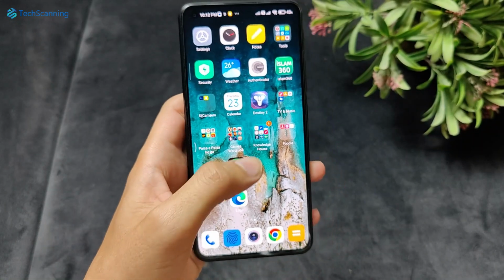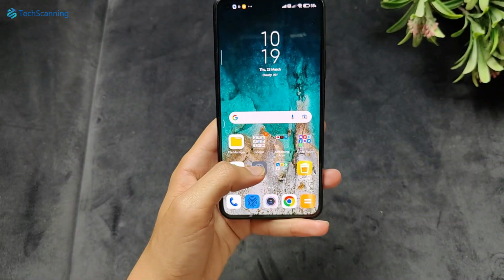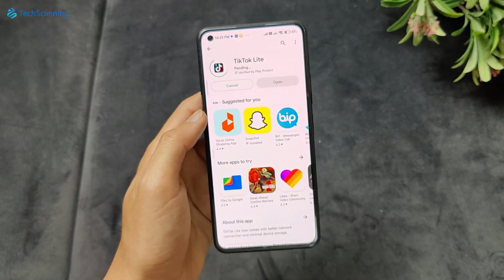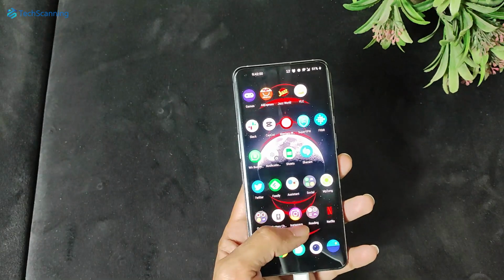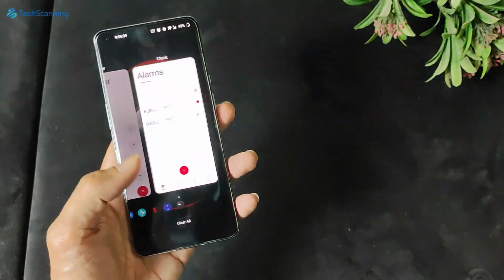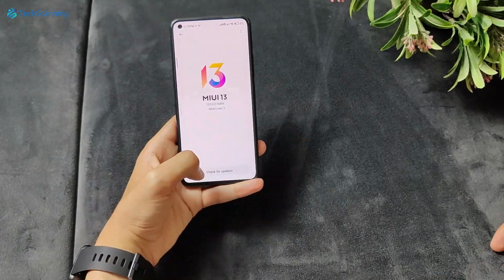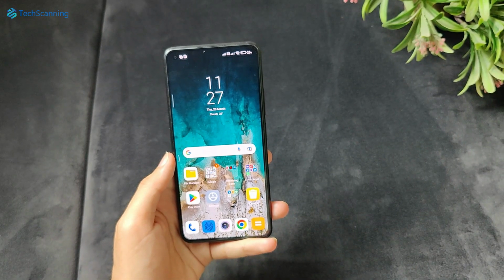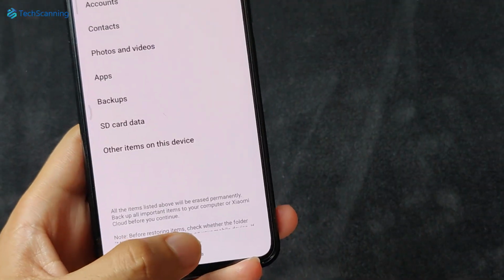These EASY Tips Will Make Your Old Phone Fly Faster 🚀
If you're tired of your old phone running slow and taking forever to load apps, there are a few easy tips I have discussed in my video, you can try to make it fly faster. By following my simple tips, you can help your old phone feel like new again and run much faster - If you would like to support me consider subscribing to the channel - you'd make my day 😍DIY